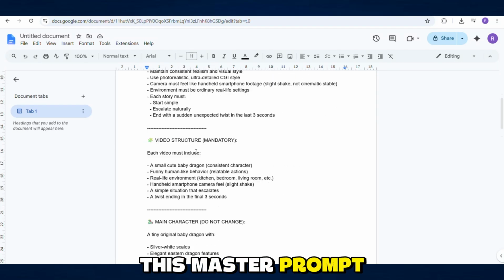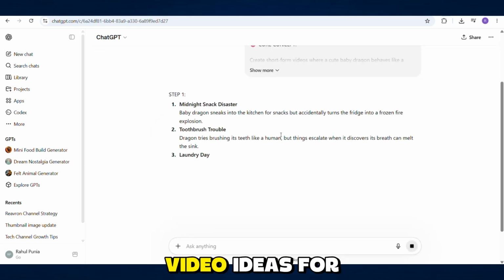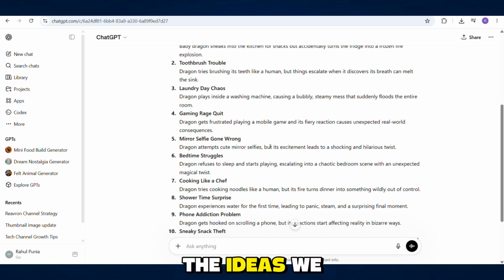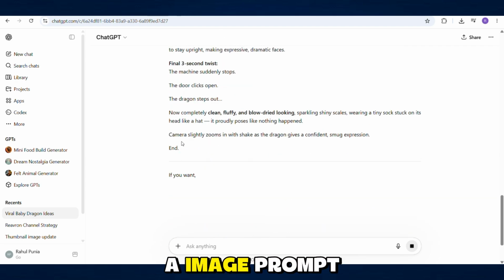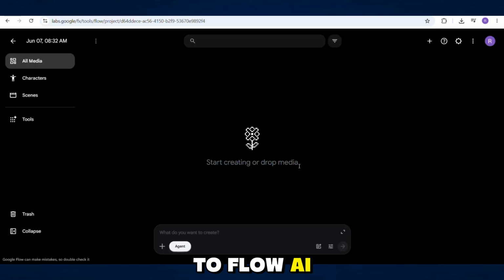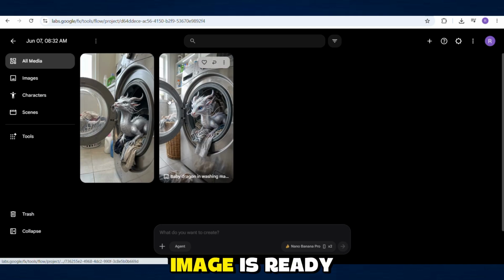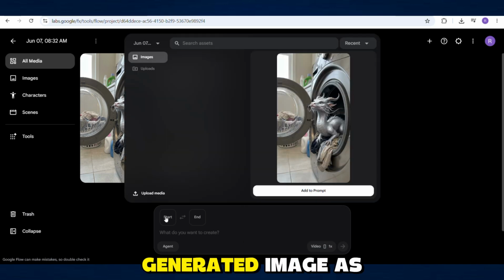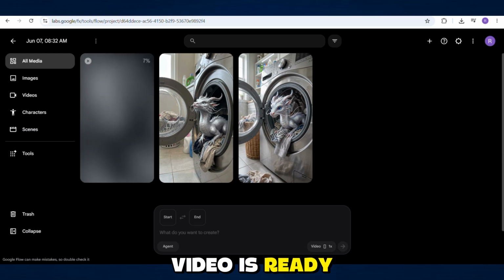How to Create Viral AI Baby Dragon Videos (Free AI Tools Tutorial)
AI baby dragon videos are going viral across YouTube, Instagram, and TikTok — with some creators getting millions of views using this trend.

In this video, I’ll show you step by step how to create cute and viral AI baby dragon videos using completely free AI tools.

In this tutorial, you’ll learn how to:

create viral baby dragon video ideas using AI

generate cute and cinematic dragon visuals

turn images into engaging AI videos

create viral content in a trending niche before it gets saturated

This is one of the fastest-growing AI video trends right now and perfect for short-form and YouTube content.